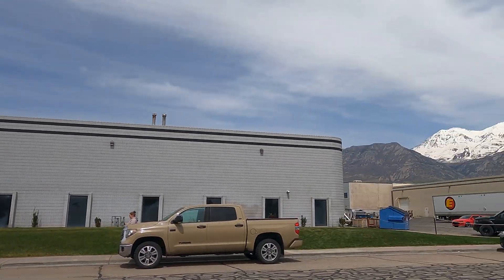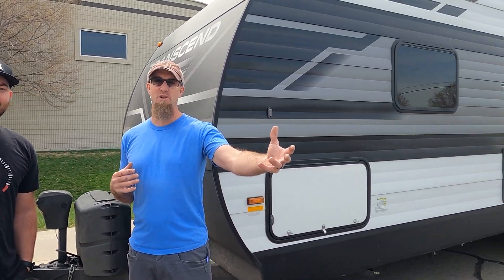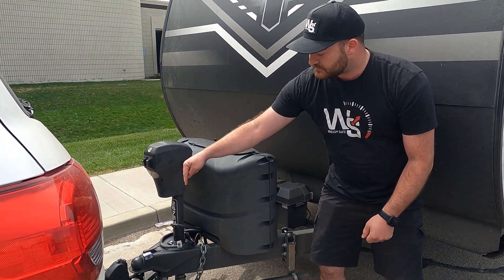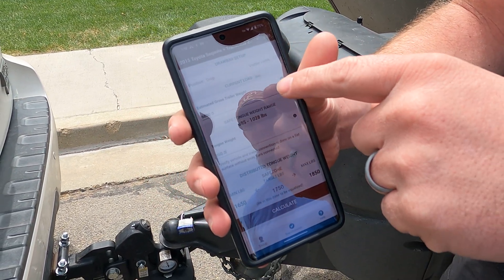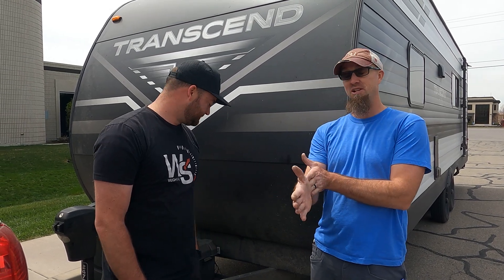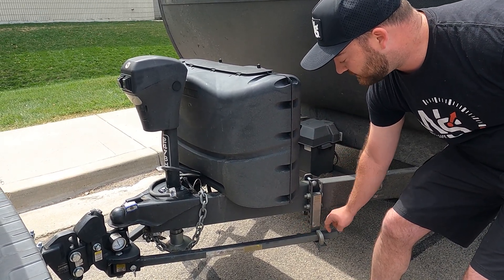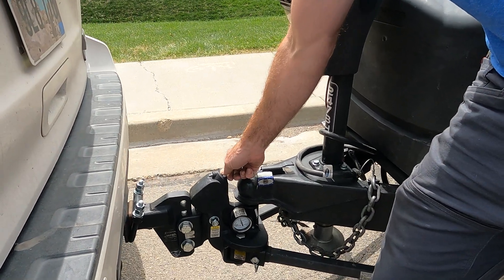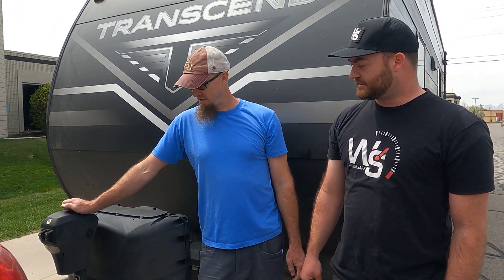The Secret Behind Towing Weight Distribution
Went straight to the engineer and had a great conversation about how weight distribution works.

Add the products you want to your cart then click this link for our 10% code to be applied:

Our Tow Vehicle

  @toyotausa    Sequoia Platinum
 @Victory4x4    Roof Rack
  @weighsafe       Middleweight WDH

Our Trailer

 @GrandDesignRVTV     2021 Grand Design Transcend 247BH
   @furrionusa      all on-board appliances

Current Bikes

  @trekbikes     - Roscoe 6, 2x 24" Roscoe, 20" Roscoe, 12" pre-caliber
 @GHOSTBikesGmbH   - fs7

toyota sequoia 2nd gen  off grid road adventure camping gear travel small best lightweight full-time rv travel the world tiny living motorhome offroad rv rving rv life camper campers vlog minimalist minimalists family fun redarc victron energy bluetti lion energy midland radios gopro trek ghost mountain bike mtn family of 6 adventure adventures exploration exploring Family fun grand design rv transcend 247 bh 247bh bunk house bunkhouse weigh safe weighsafe weigh-safe coupon code 10 percent 10% levelmate level mate pro